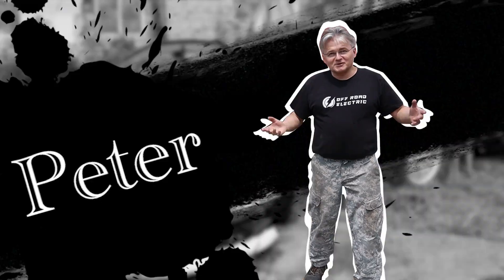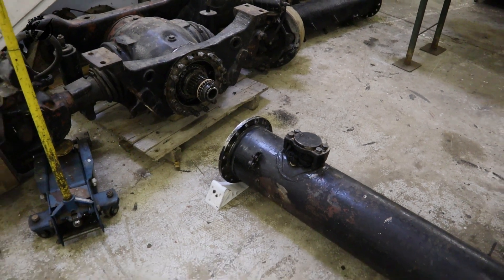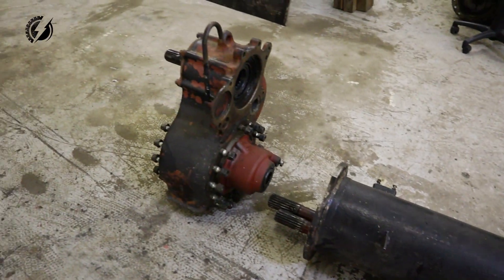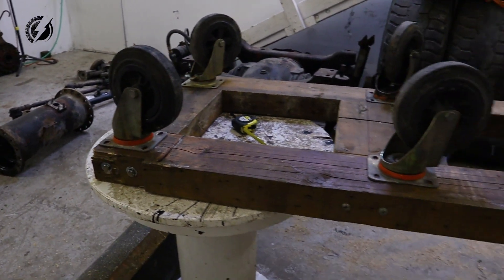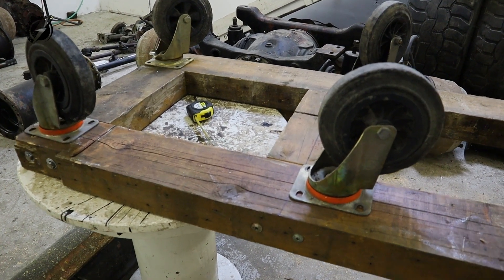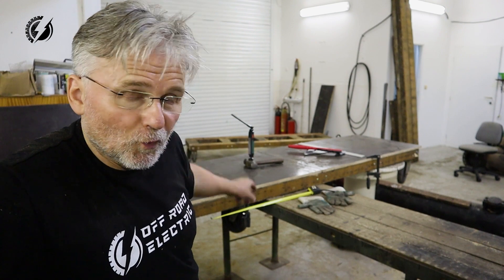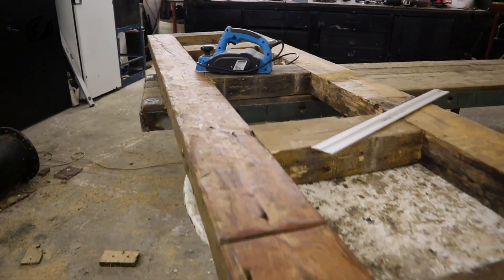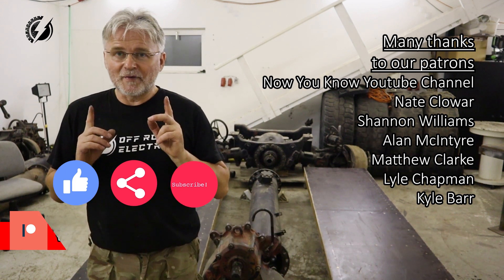EP.44, Tesla/Tatra Build Details+Major Preparation- 2-motor Monster Truck Project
Hi, I am building  an extreme off road 2-motor monster truck with the performance of the sport's car. Watch the trailer video and the explanation video to understand the full scale of it! In this  episode, I explained new details about the build, and dit the major preparation!  Don't miss our other episodes, it is a lot of fun!  You can help to support this channel with small contributions through the Patreon, Paypal, or payment to our bank account via links below, and you can get a lot of benefits from it!  Or, you can order our black t-shirt (only $25 each including the shipping from Europe).